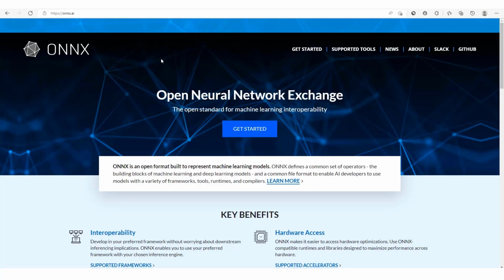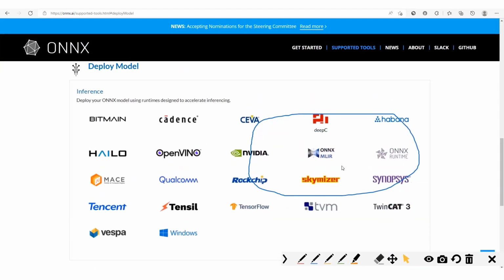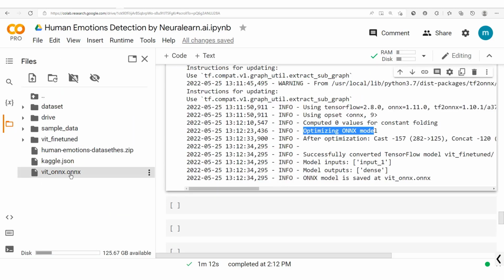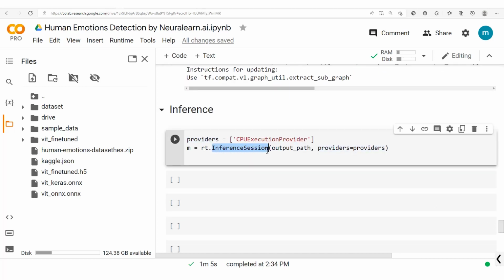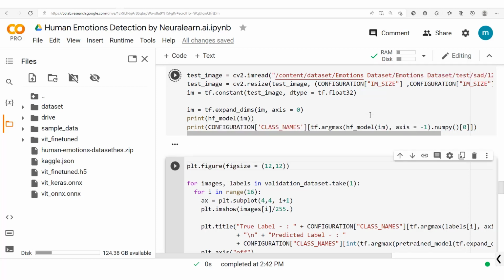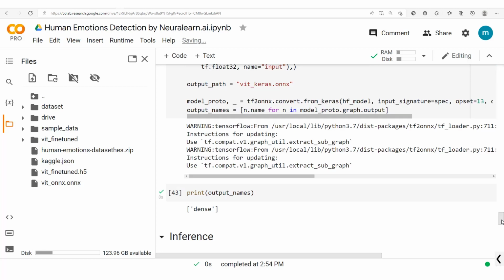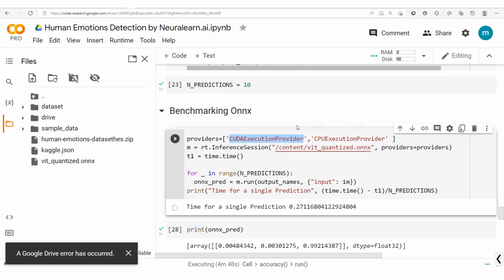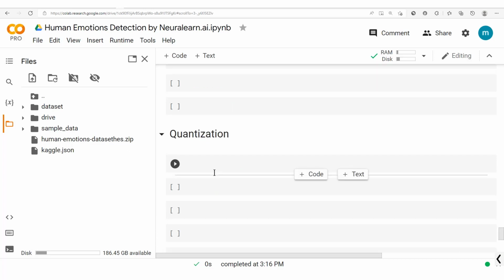Converting Tensorflow model to Onnx format - Human emotions detection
In this section we continue our human emotions detection project. We shall focus on converting the trained Tensorflow model into the Onnx format.